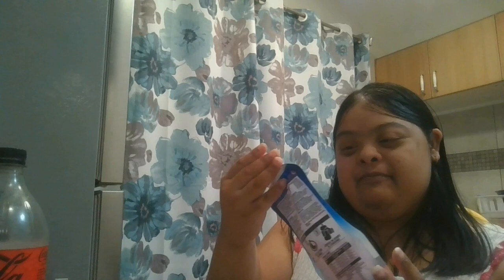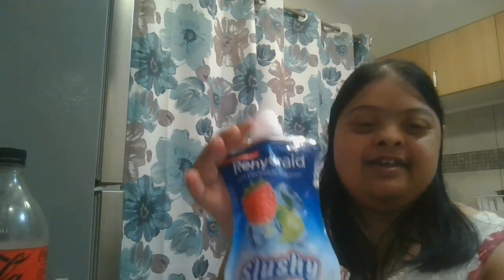staying up all night challenge again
Sunday Funday and Night Episode Eleven  part three

Facebook, Instagram and on TikTok

let's see if I can get 135 more likes and 155 more Subscribers

also...

Twitter. TikTok and Instagram. The Wiggles Instagram

let's see if we can get at least 55 more Subscribers and Likes

And Kids...

Click that Like Button and Turn on your Post Notifications

let's see if we all can get between 175 to 337 more Subscribers and Likes

Another thing...

let's see if us can get between 537 to 555 more Subscribers and Likes

Coles Supermarket: Shop groceries online

Shop your way at Coles. Our range of groceries, deli, meat, fresh fruit and vegetables at everyday low prices you know and trust. Shop online and get home...

There is another second YouTube Channel in my name
so if I can't upload anymore videos on my main YouTube Channel
don't worry, there will be new videos uploaded on my second YouTube Channel

can you point your fingers and keep on wiggling
Peace